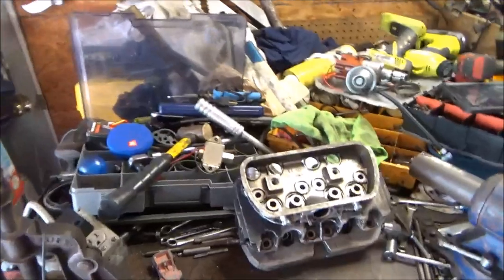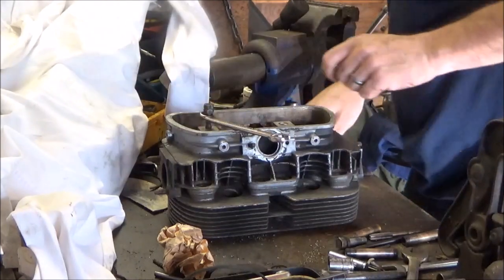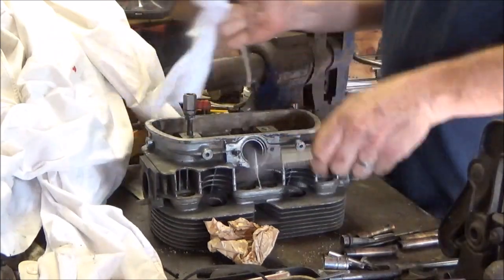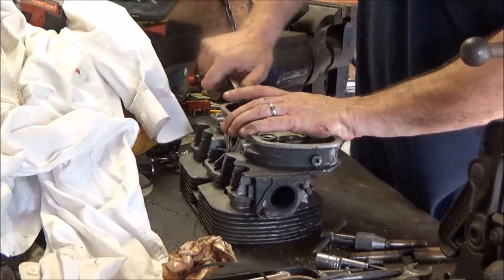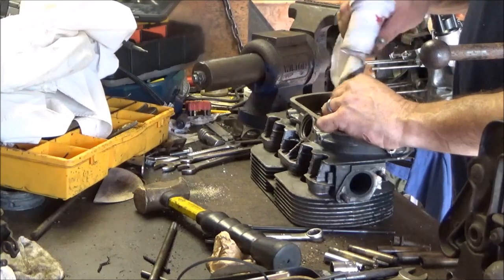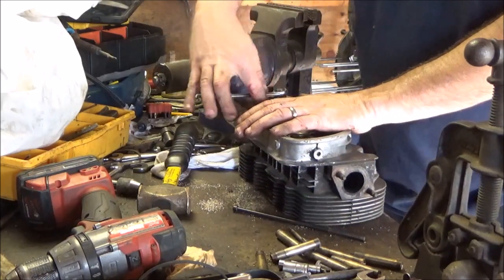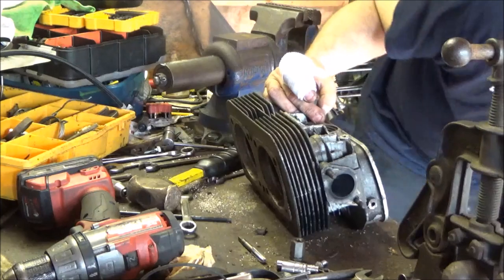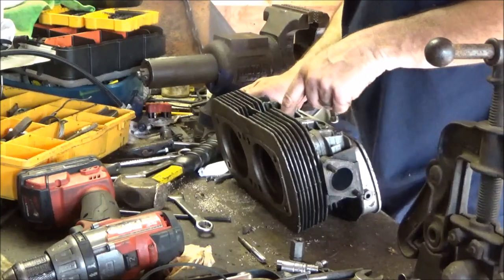RB-VW Trike #109: Valve Guide REMOVAL, Rocker Studs and Glass Beading Cylinder Heads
Messed with cleaning up the Single-Port Heads and got the bad Valve Guides OUT with a simple little trick, Then removed the Rocker Studs so they aren't in the way and glass-beaded the Heads spotless!!.. Don't worry the next Video covers the installation of the Guides and rebuilding of the Rocker Arms...

Enjoy the Video's ! -Rob